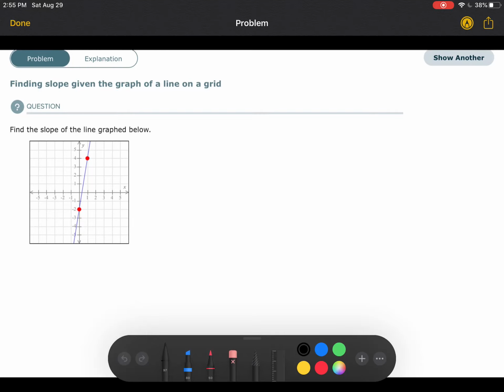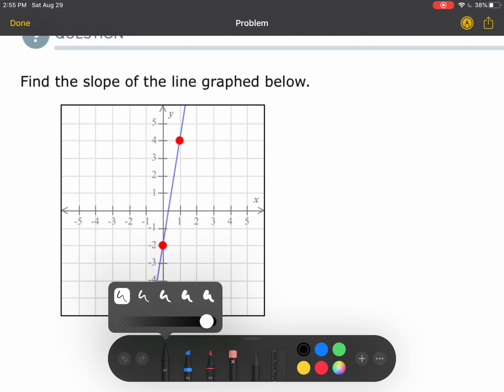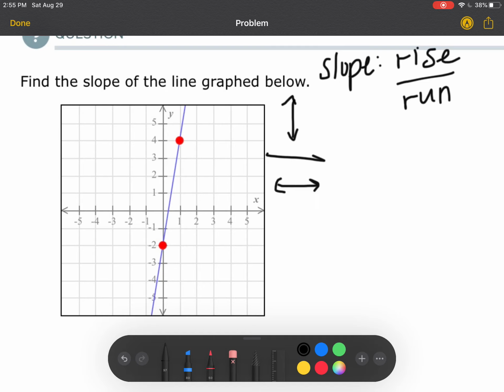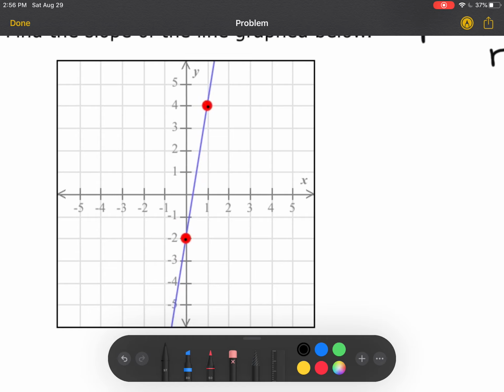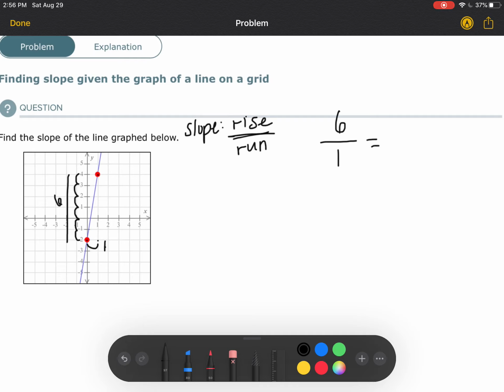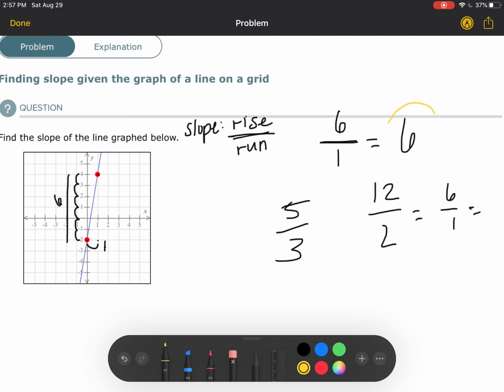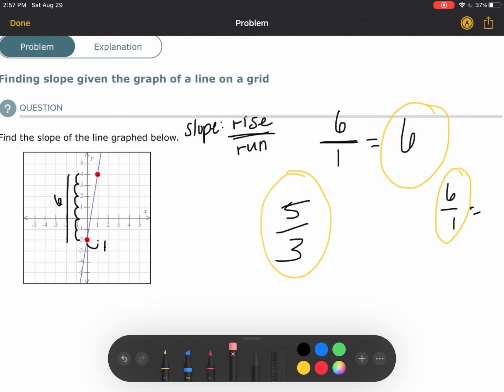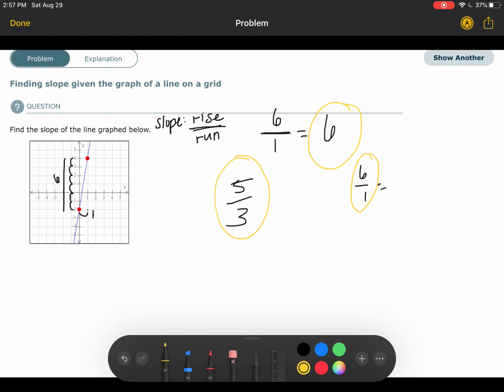Finding slope given the graph of a line on a grid